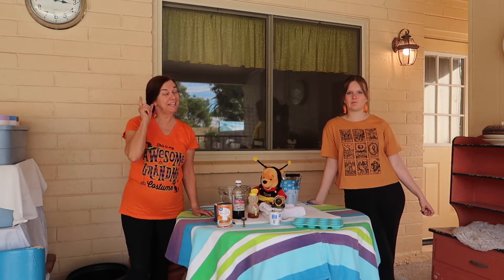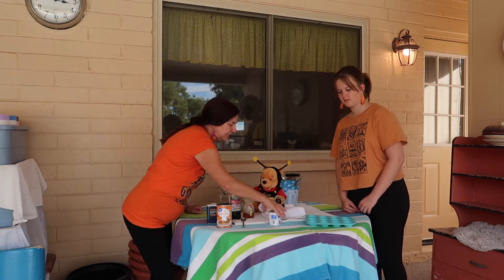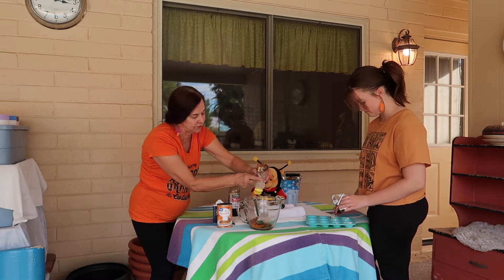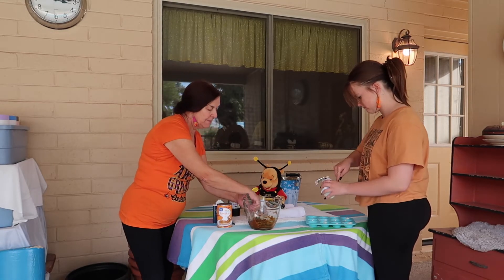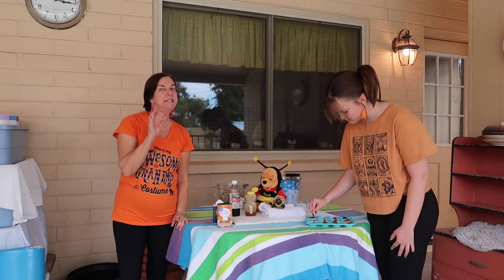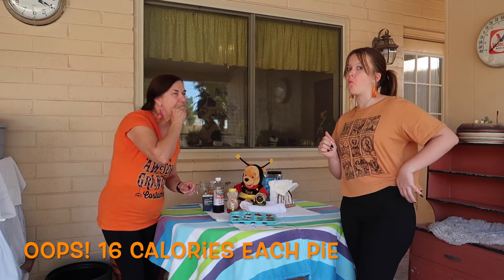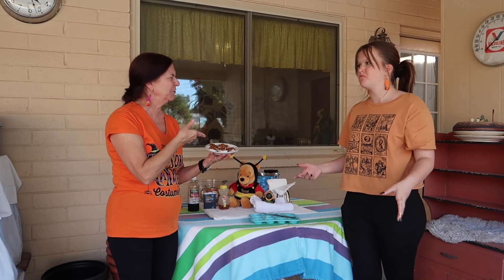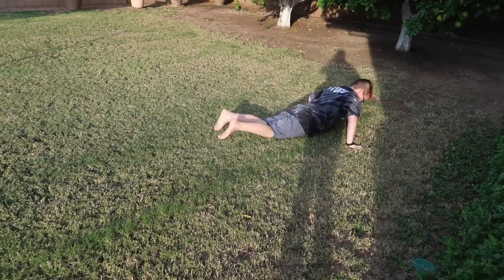Honey Frozen Pumpkin Pie Yogurt Snack Bites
Who wants to feel like they're eating pumpkin pie but only 16 calories?  Refreshing snack.  Need silicone mold, 5.3 oz. vanilla yogurt, Mix 1/3 c. pumpkin puree, 1 tsp cinnamon, 1 tsp vanilla, 1 tsp honey. Fill mold 1/2 with yogurt; top off with mixture.  Freeze 1-2 hours. Daughter of a successful beekeeper, Virginia grew up working the bees, packaging honey and helping her dad make deliveries in Southeast Idaho and parts of Utah. In 1978, she reigned as Idaho’s first Honey Queen. She has spent her life educating others about the uses of honey, beeswax and byproducts. She enjoys developing and experimenting with honey-infused recipes. A relatively new hobby includes using social media and her YouTube channel to teach others how to store honey, cook with it, use it in health and beauty products, and many other domestic uses. After moving to the Las Vegas Valley in 2001, she continued as a distributor for her family’s Idaho farm-fresh creamed and liquid honey.